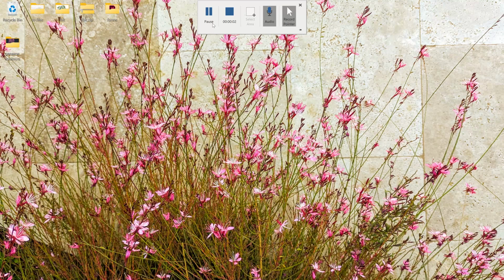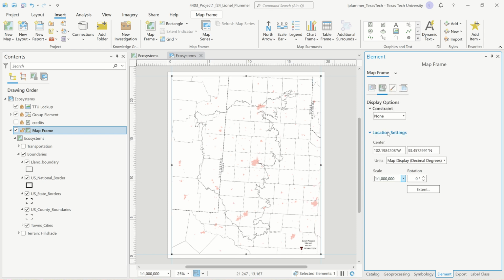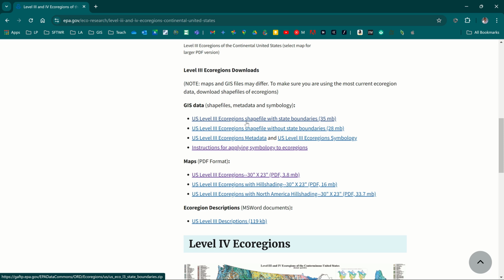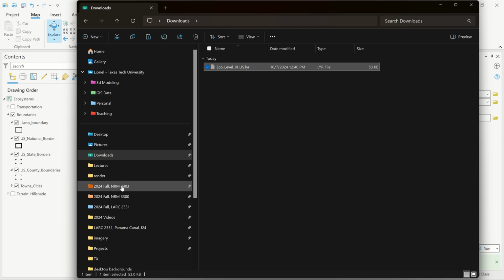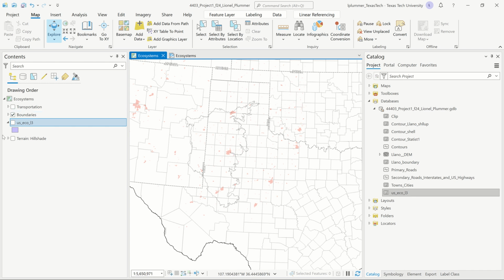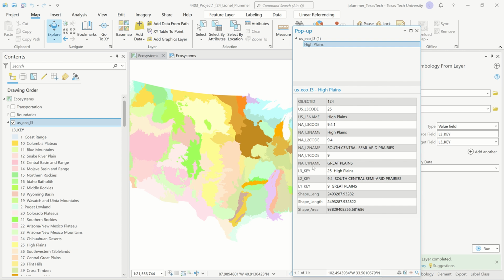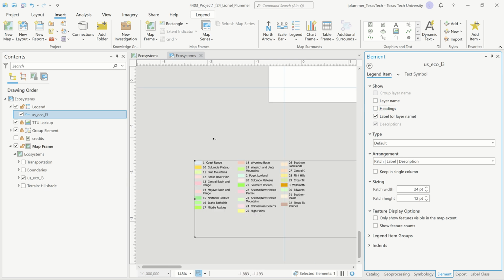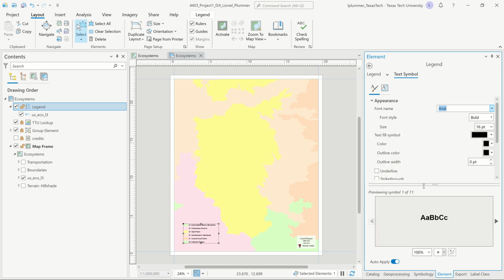NRM 4403, TX Ecosystems, Video1, f24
Mini-Section 1: Creating a New Map & Layout, Downloading, Adding & Symbolizing Our Data, Adding the Legend